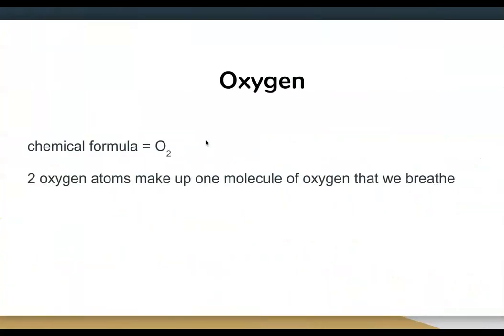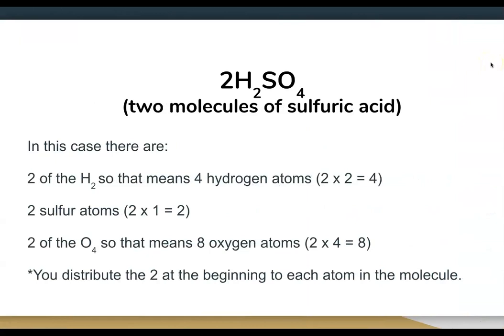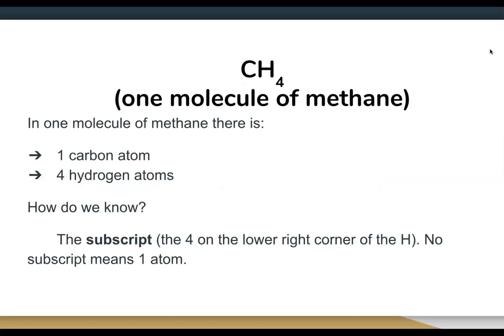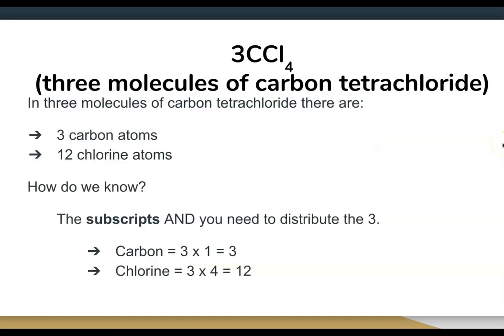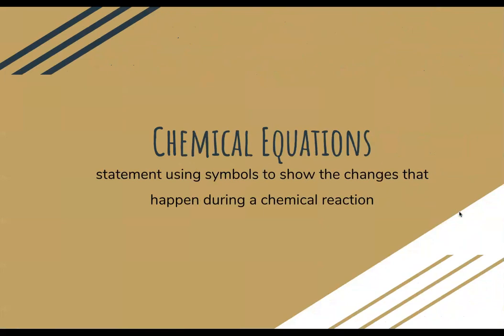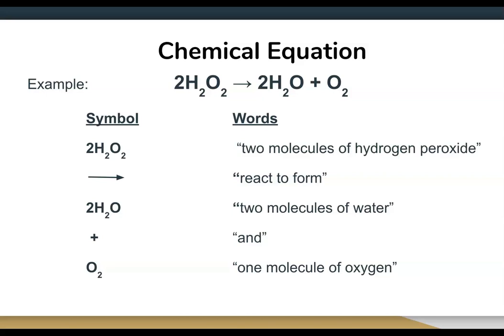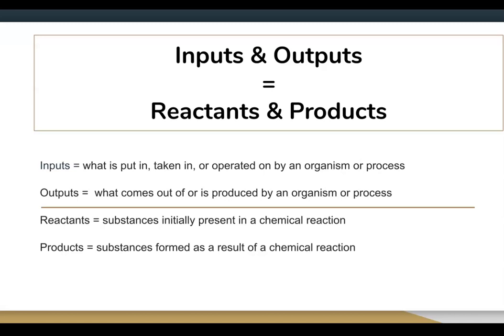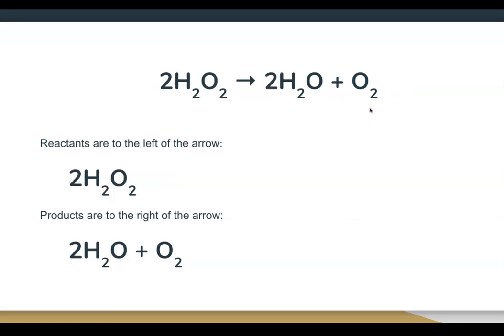Chemical Formulas & Chemical Equations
This is a quick explanation of how to read chemical formulas and chemical equations.  It could be used as a starting point or as a review or remediation tool.